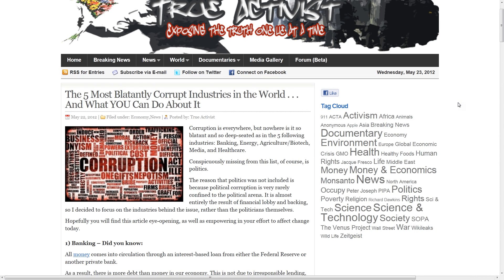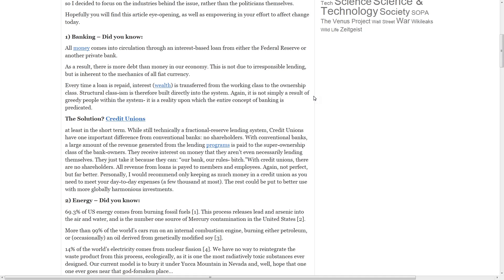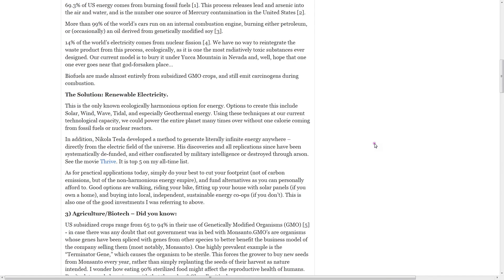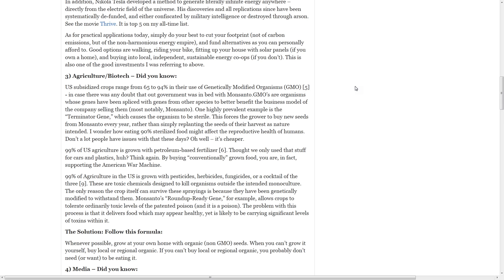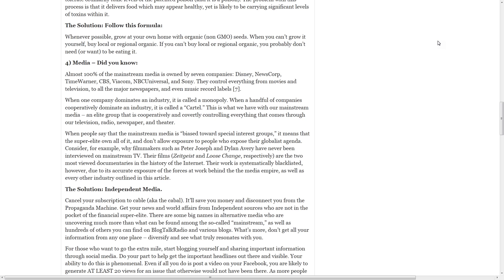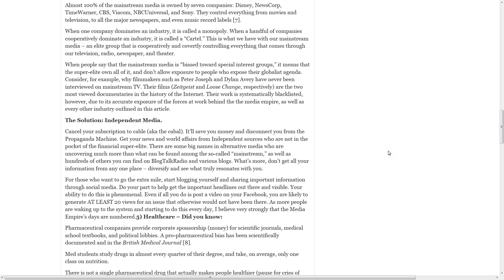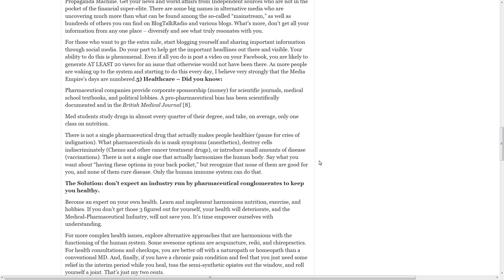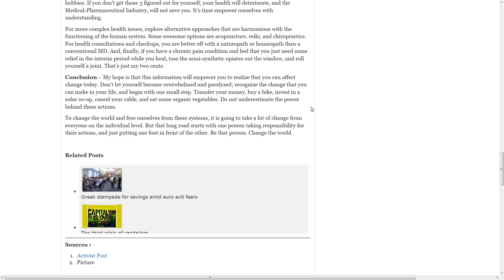The 5 Most Blatantly Corrupt Industries in the World